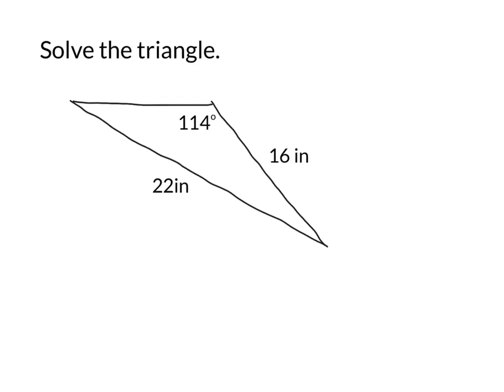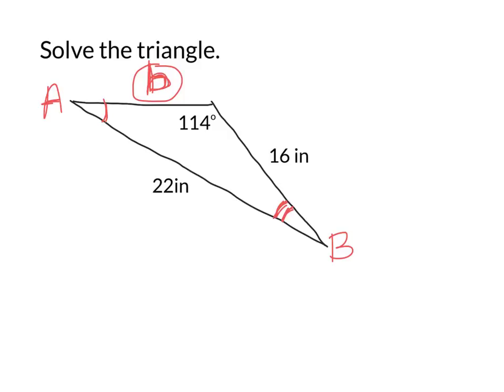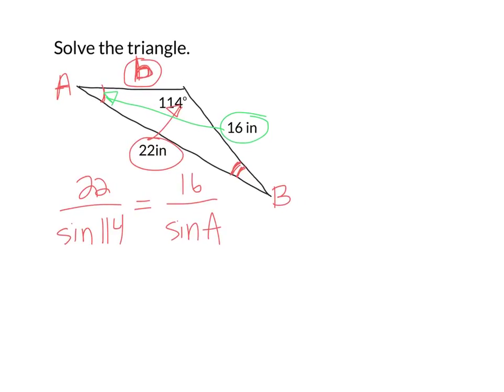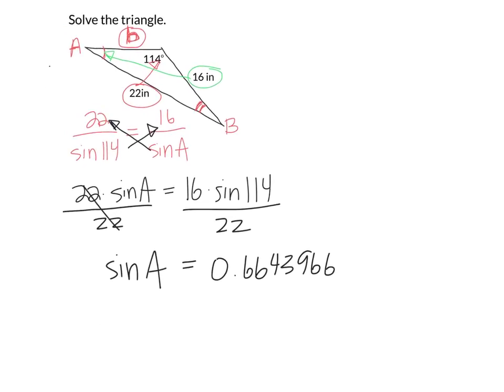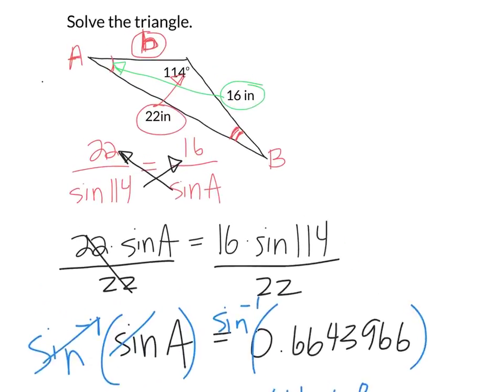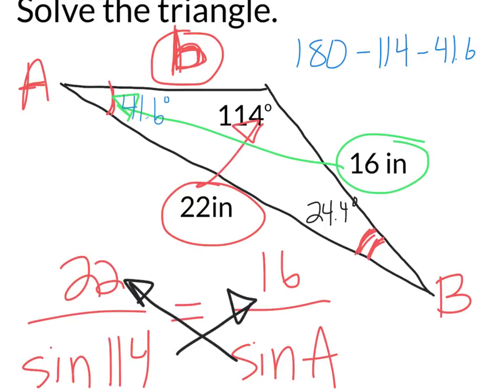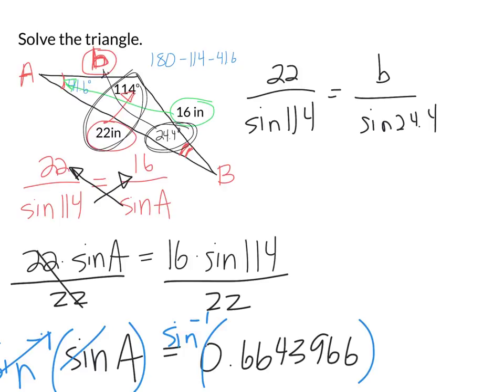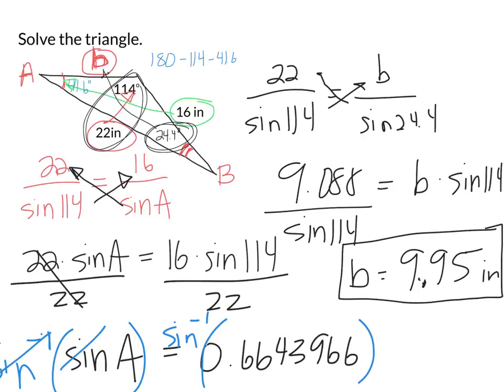Law of Sines 2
We find all of the missing information about a triangle by using the law of sines.